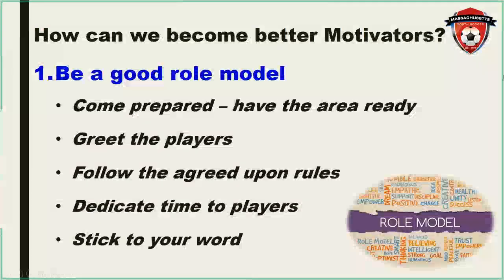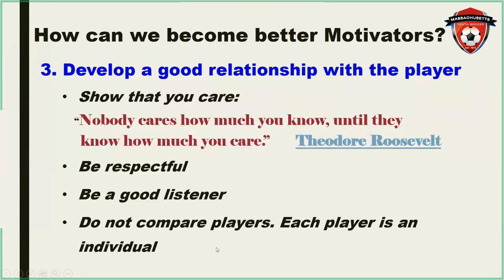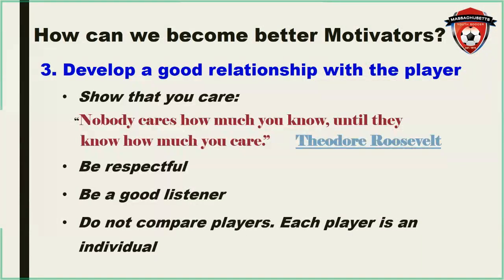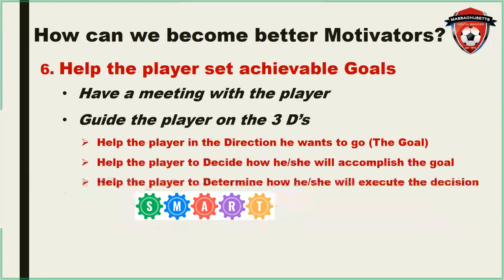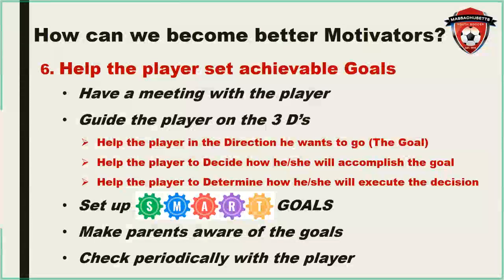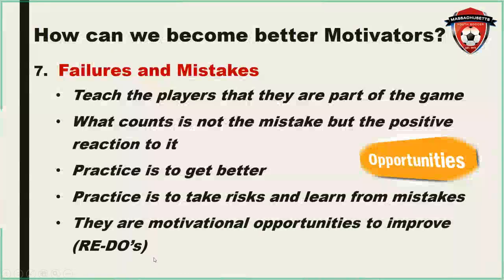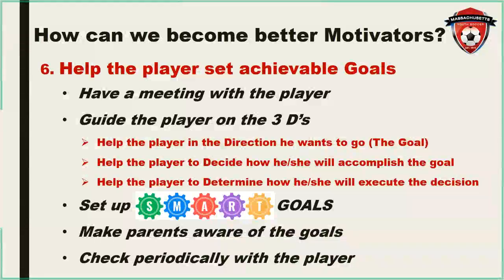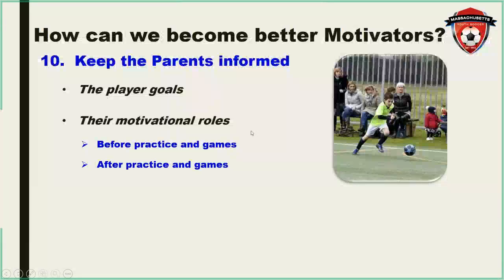COACHING CONVERSATIONS: Loy Urbina, Wednesday 15th April - How to effectively motivate children